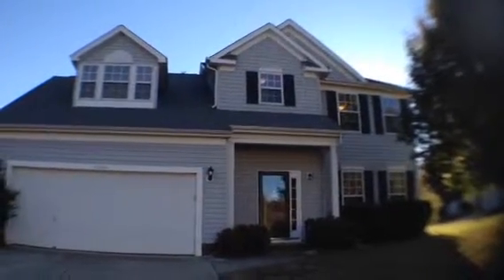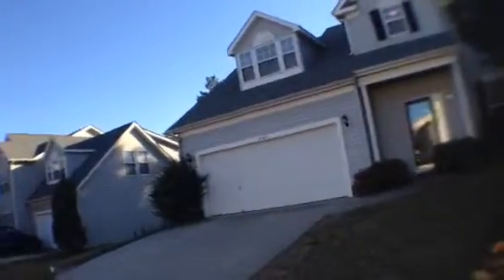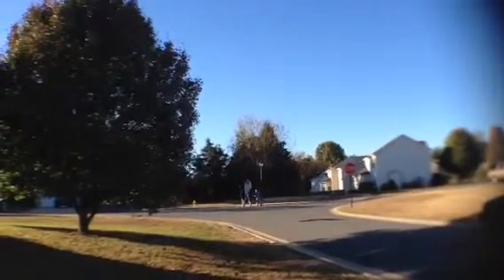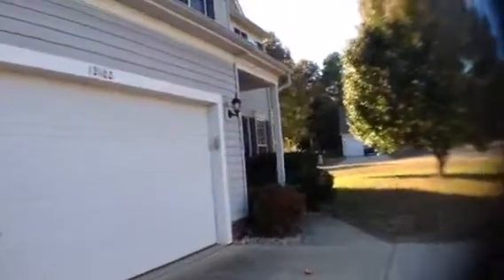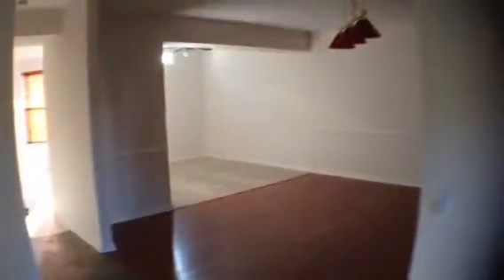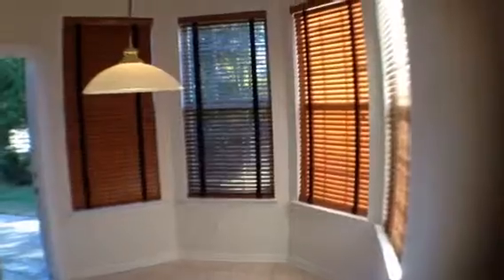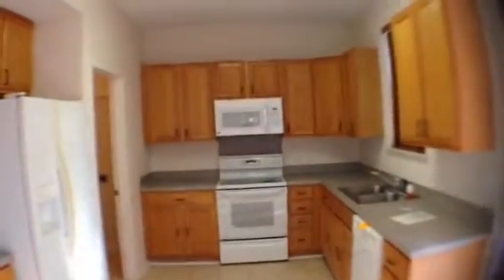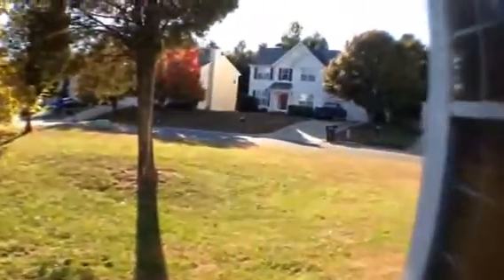12102 mountainside Ln., Charlotte, NC.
12102 mountainside Ln., Charlotte, NC.
This is a neat house on the corner of a cul-de-sac lot. A great subdivision that is surrounded by walking trails forest and etc. Has parklike setting with this walking trail that goes a couple miles around here and the entrance to it is across the street. Also there's a district park across the street also it's called Thomas MCALLISTER wing get District Park. In the entrance to it is only 100 yards away.
The house sits on a corner the exterior vinyl is in really good shape.
Has a nice patio and a very low maintenance front yard it's mostly just grass.
This house has been painted by the seller or sellers vendors. The house is rent ready floors walls windows carpeting.
When you enter there is ceramic tile entrance tiles that are an excellent brand-new condition. A nice size living area has wood floors also there's no need in dining area.
Kitchen has oak cabinets that are in great shape clean and ready to move-in.
He might grow it is a Kenmore and his new the stove and refrigerator are all white along with the dishwasher and they are in great condition. Countertops are laminate. The flooring and the agent dining and kitchen is final and it is in great shape.
Is a half-bath downstairs with Shramek tile is also recognition.   The carpet is brand-new throughout the house including all the bedrooms upstairs.
Upstairs there's a very large bonus room the bonus room is 30 x 35' big with a lot of windows and bright. The two other bedrooms are clean fresh paint fresh carpet nice size. The upstairs shared bath is also tile ceramic and is in great shape, in fact's rent a tile at the top of the landing upstairs into the bathroom. Will last for a decade. Nice master bedroom with a very large closet that's 13 x 10.  The master bathroom has dual sinks vanities of cabinets countertop all in great condition.
Final flooring ceramic surround for the shower and large oversized soaking job is all in great condition. It's move in ready clean and ready to go.
Near this part of Southern Charlotte abutting to Northern South Carolina there are tens, more like 50,000 jobs within a 6 mile radius. This house is great school system to go with it.
I was desirable subdivision well-maintained house. Ready to go for the market. Low capitalization costs. All the light fixtures are here and appliances.
To car garage. And again the cul-de-sac street and parks surrounding this which would be great for a family, or dog owners or even anybody.p